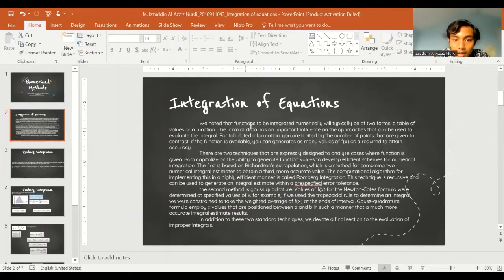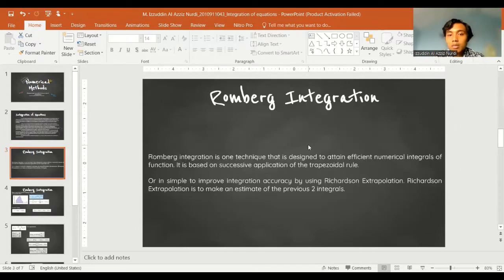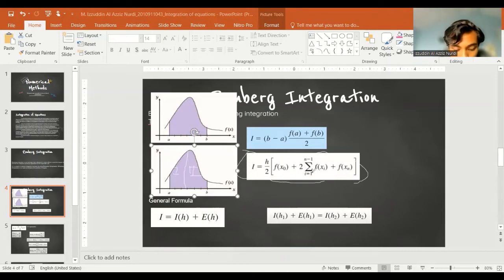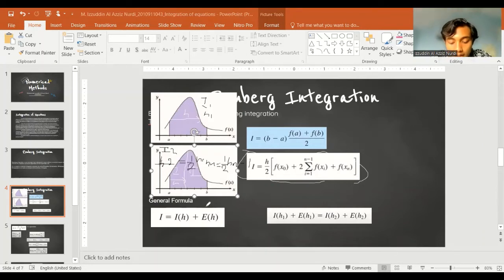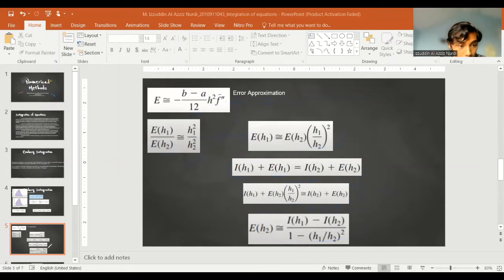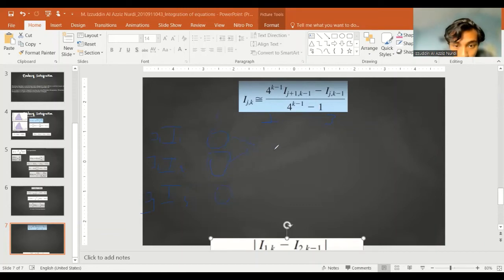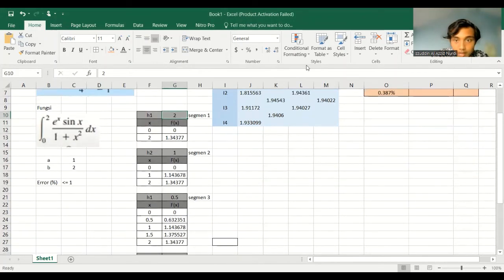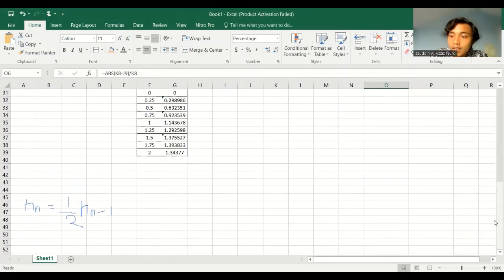Integration of Equations By Muhammad Izzuddin Al Azziz Nurdi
hello everyone. in this video, i would like to share what I know about Integration of Equations. Hope yall enjoying cuh